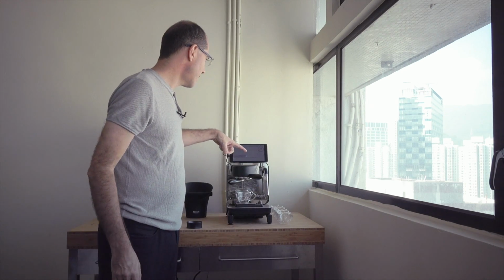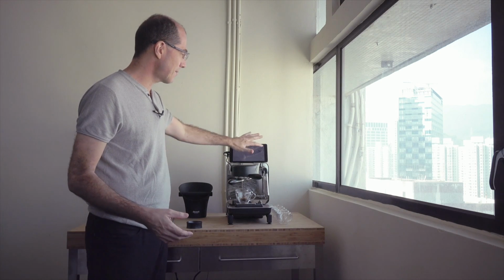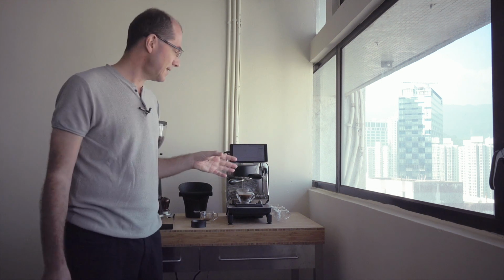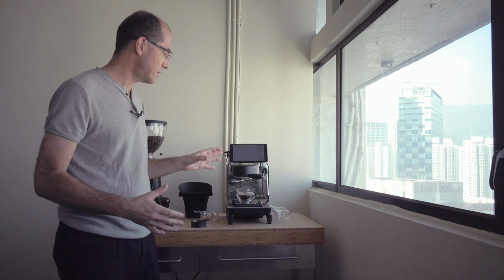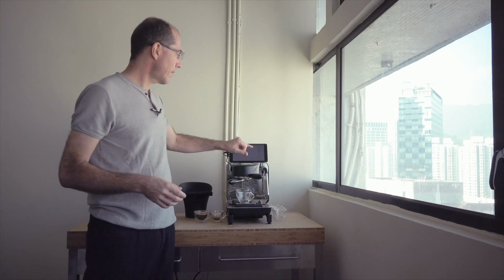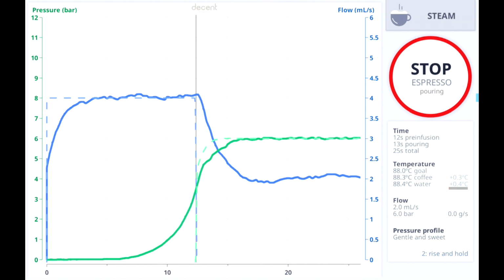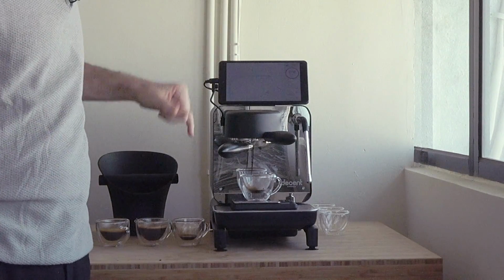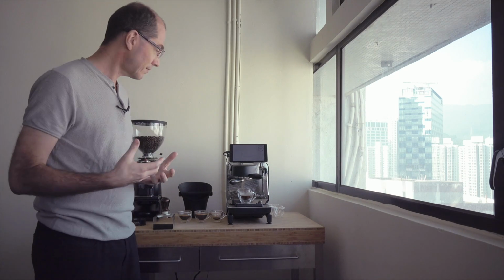How to dial in your grind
How to figure out a good grind setting when making espressos.  How to read the charts on the Decent Espresso machine to help diagnose problems.